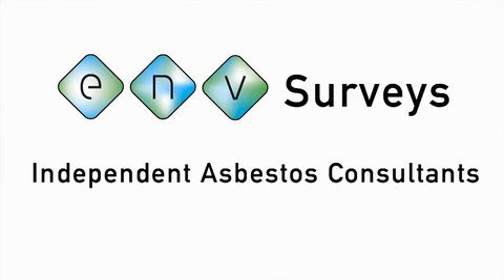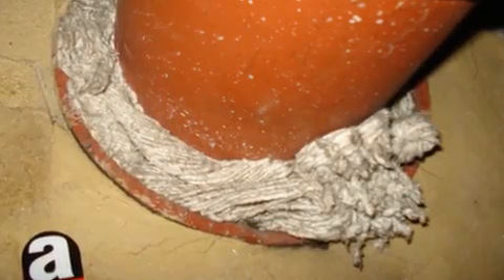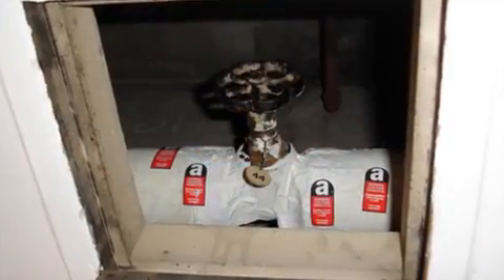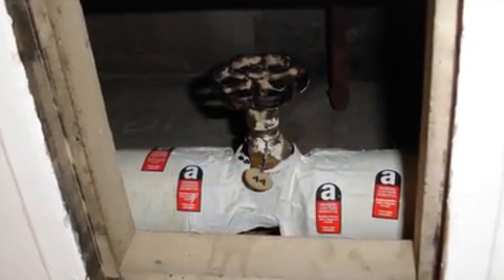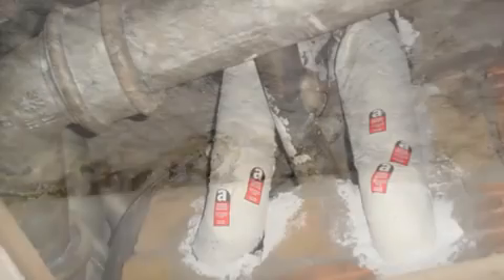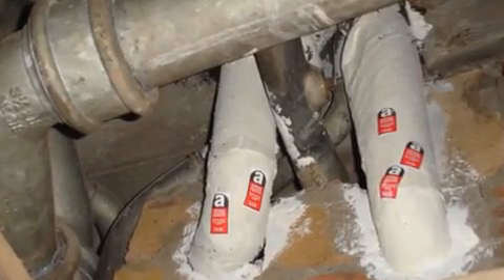Asbestos Removal - ENV Surveys Ltd